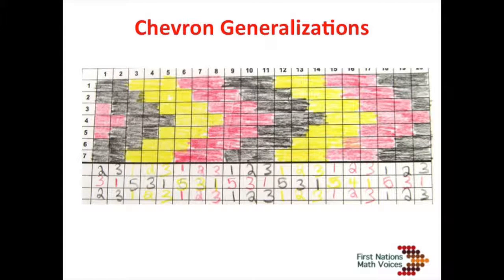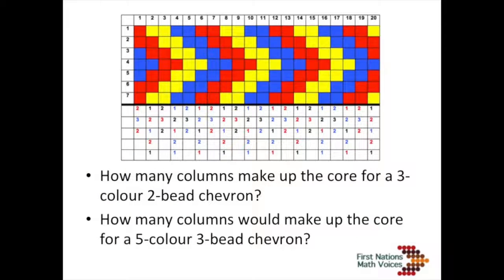3 Intro Chevron Generalizations